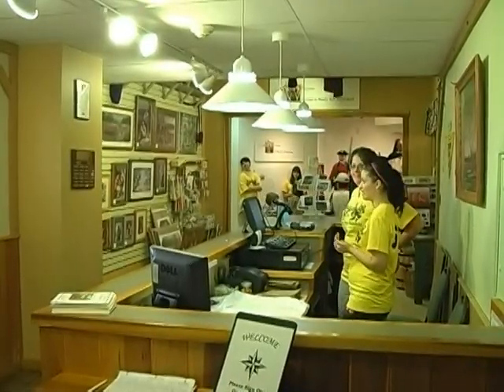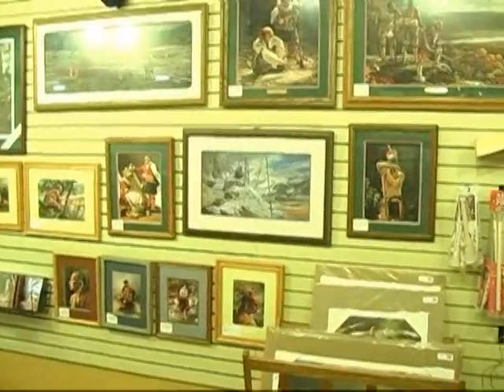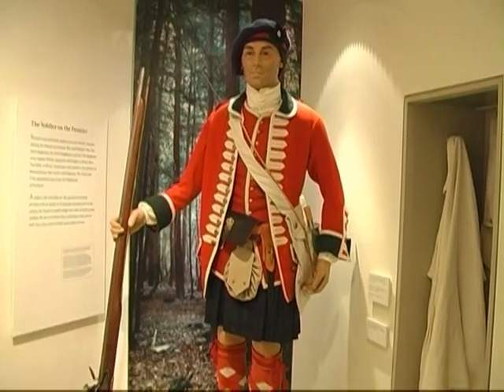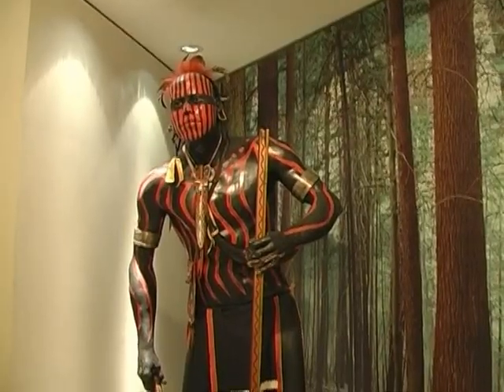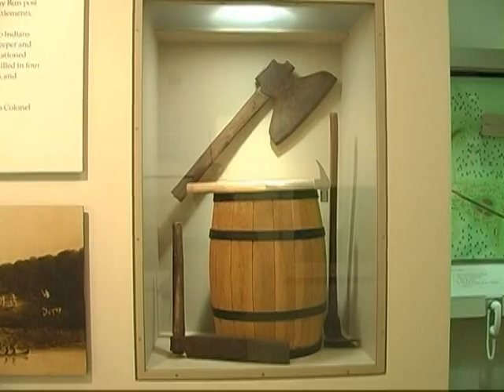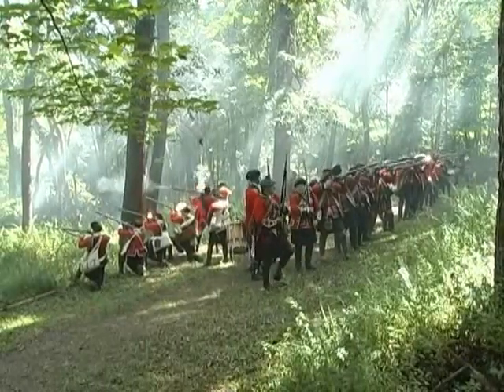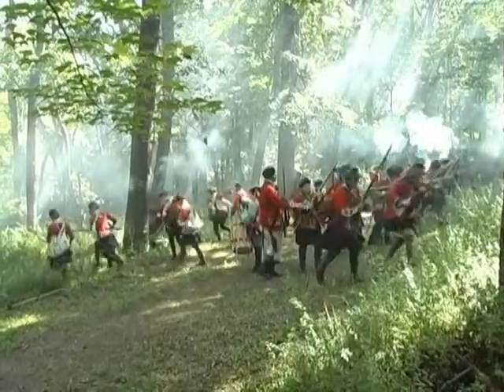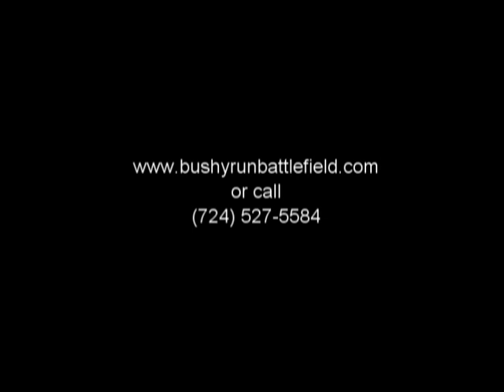Bushy Run Battlefield's Visitor's Center and Museum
A highlight video of the Bushy Run Battlefield Visitor's Center and Museum. Located in Harrison City Pa. (between Fort Pitt and Fort Ligonier) This was a decisive battle during Pontiac's War. Colonel Bouquet was ambushed,by the Indians, but the following day was able to win the battle. This is the actual battlefield of 1763 and reenactments of the battle are recreated annually.